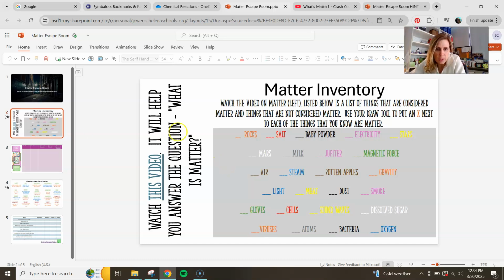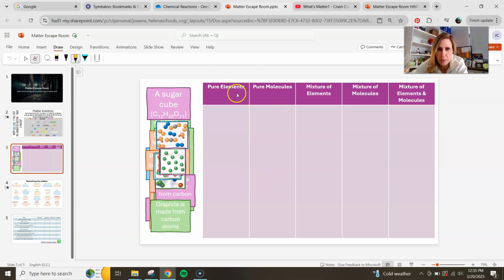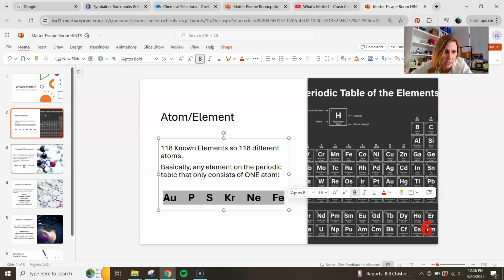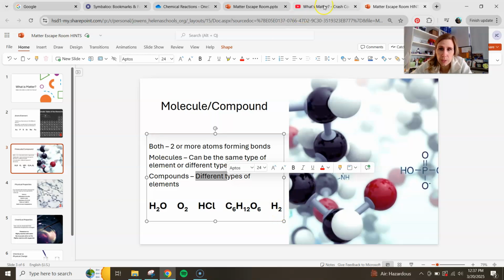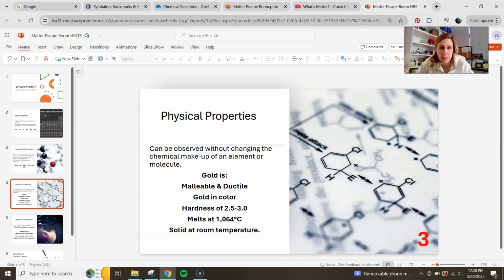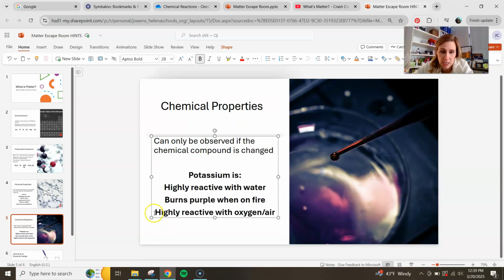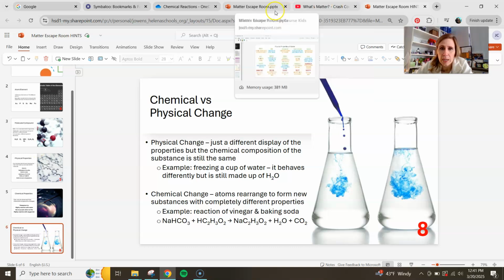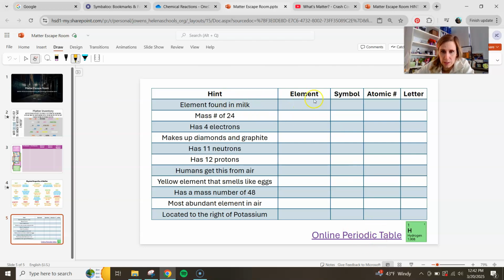Matter Escape Room